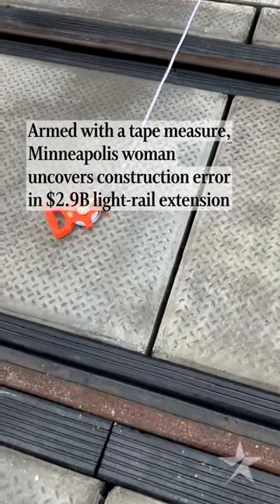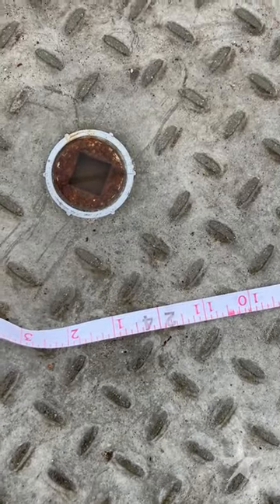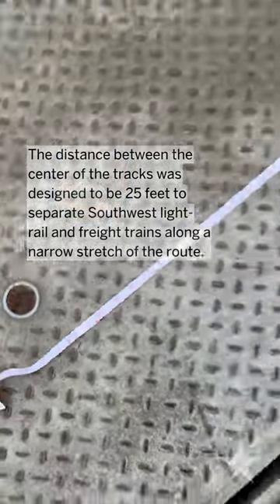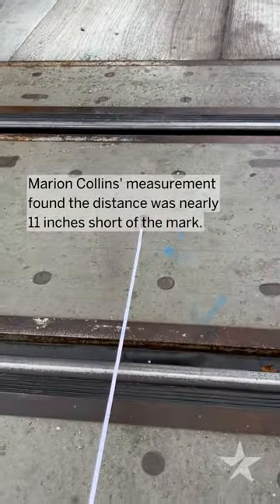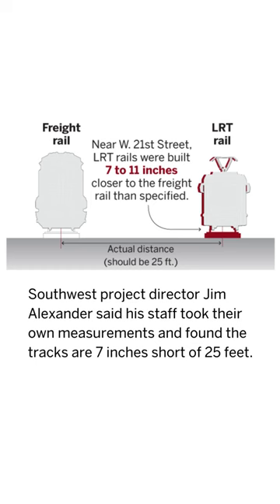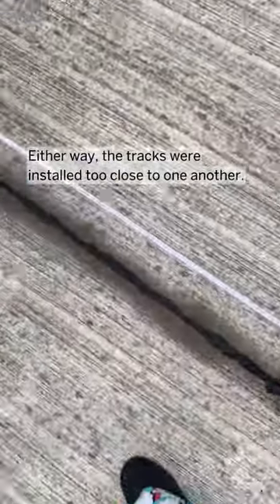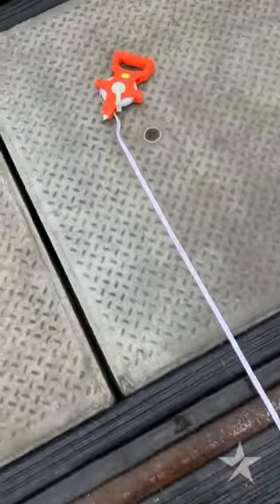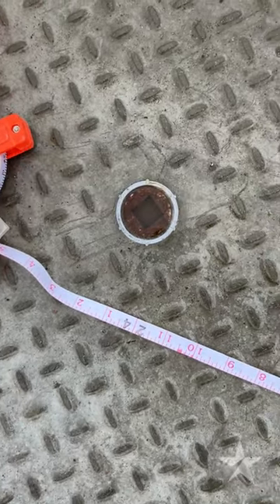The latest Southwest light-rail problem: Wrong placement of tracks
The distance between the center of one set of tracks to the middle of the other was designed to be 25 feet to separate light-rail and freight trains along a narrow stretch of the route. But a Minneapolis neighbor's measurement found the distance was nearly 11 inches short of the mark.

That means the 200 light-rail trains traveling through the Kenilworth corridor every day will be nearly a foot closer to nearby freight trains, which often carry hazardous materials such as ethanol.

The project director said anything less than 25 feet between freight and light-rail tracks would require a crash wall, according to the project's design.